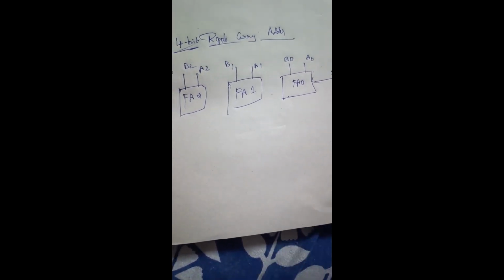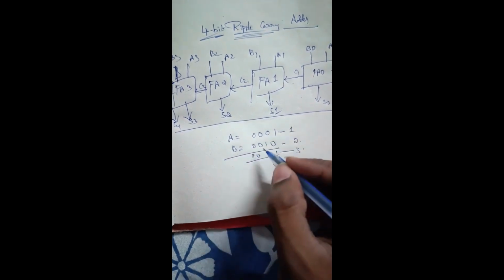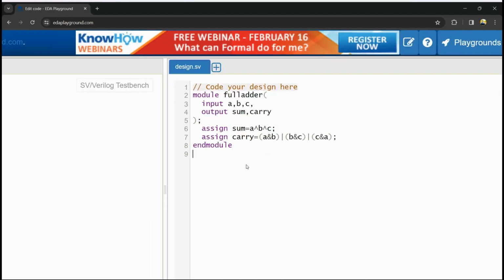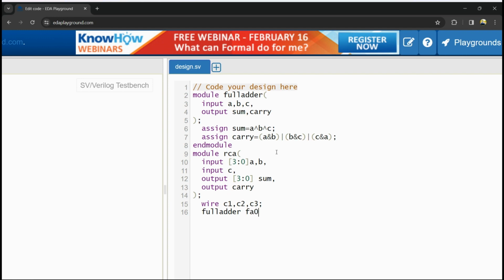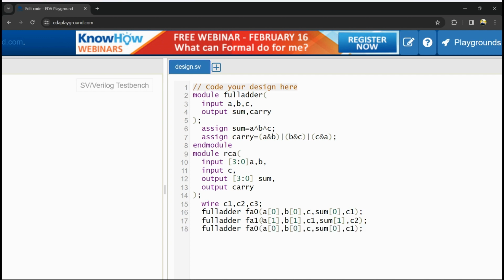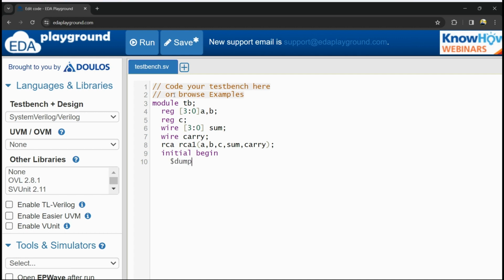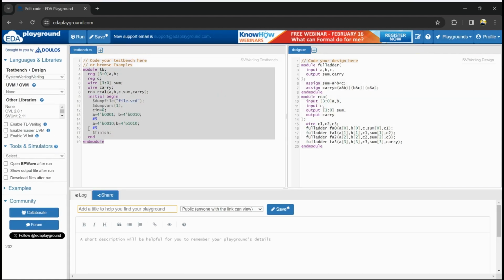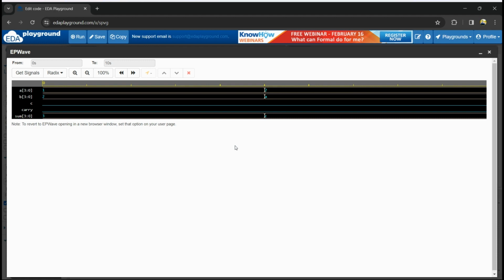#9 Ripple carry Adder || Eda playground